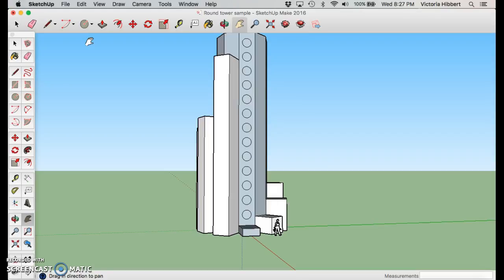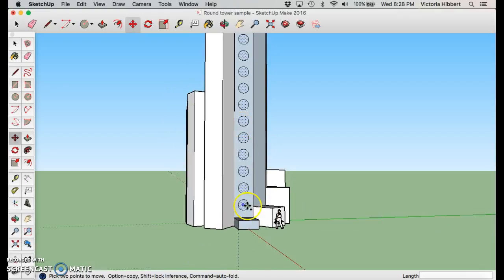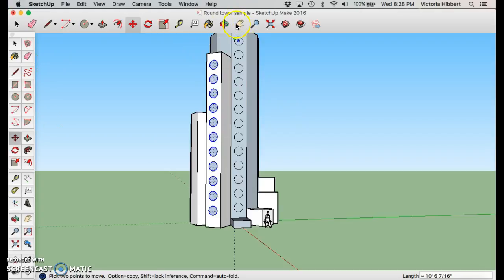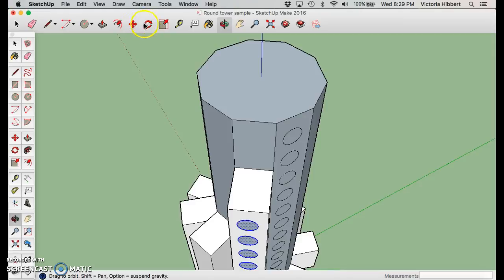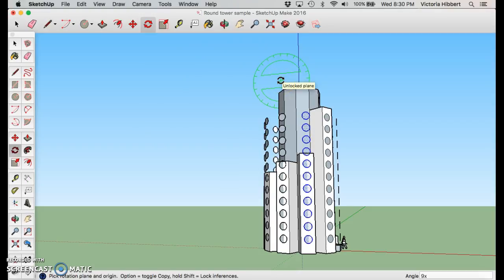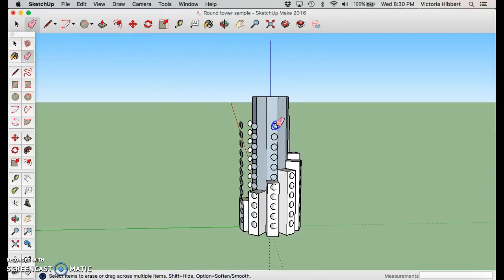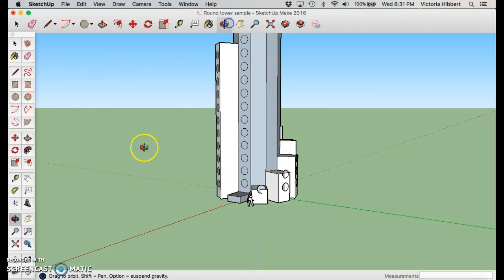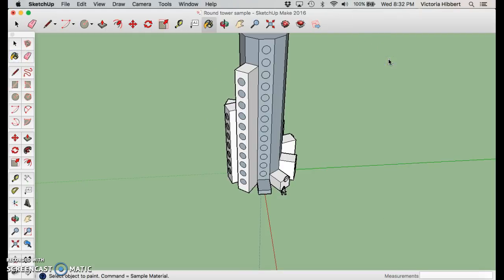Round Tower Step 4